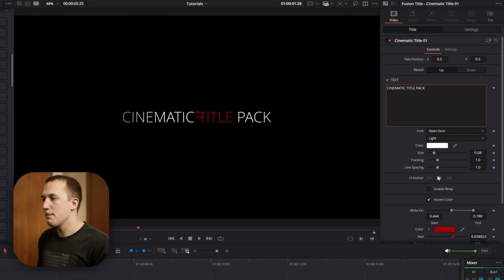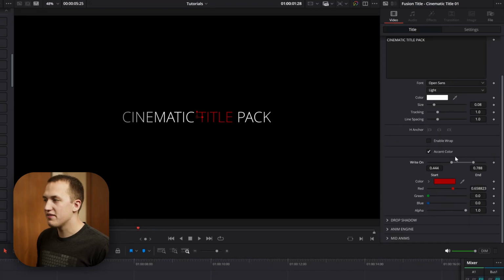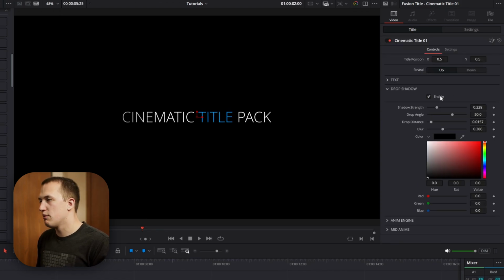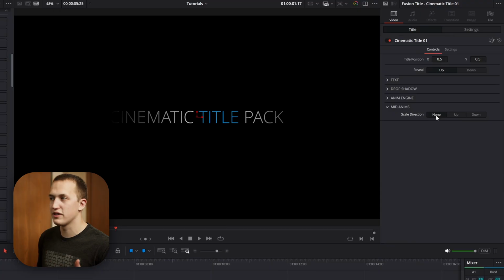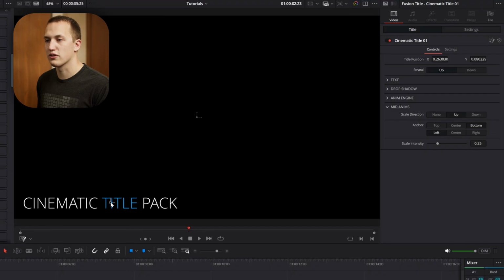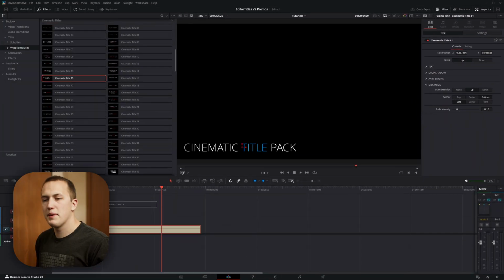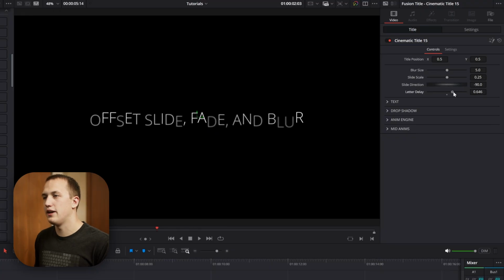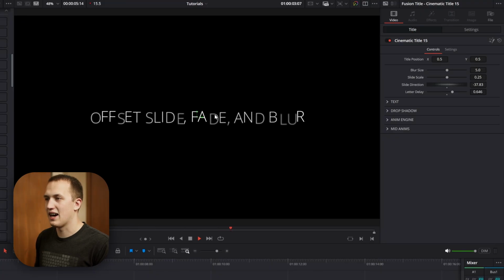Cinematic Titles Tutorial | WippTemplates